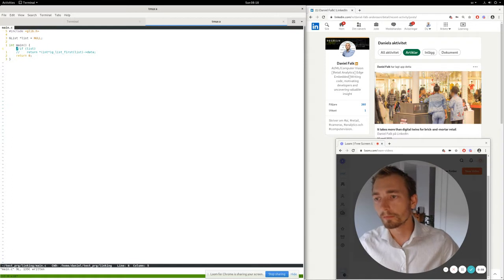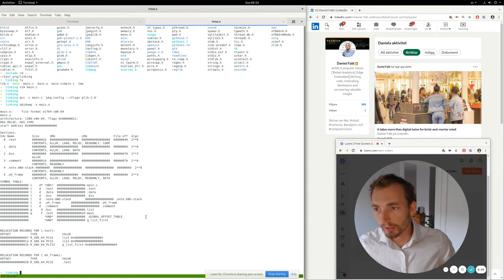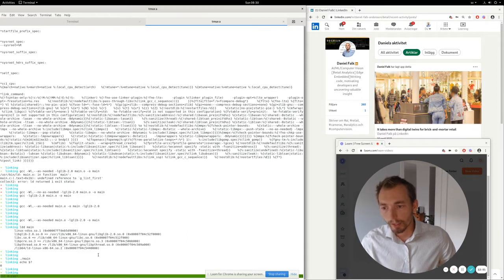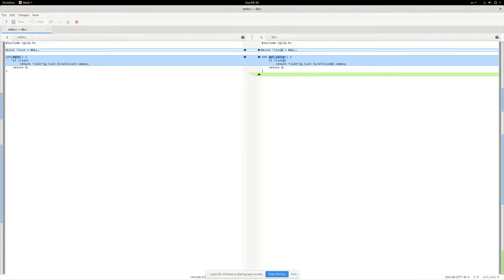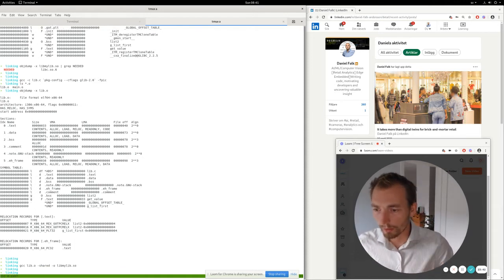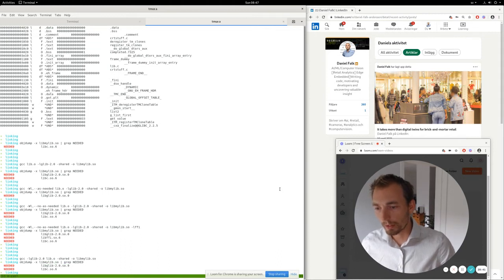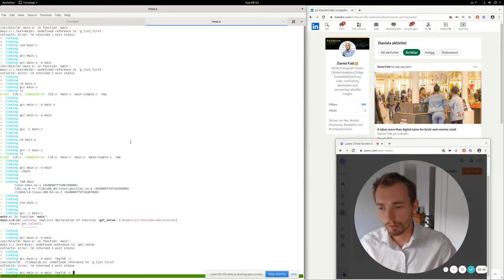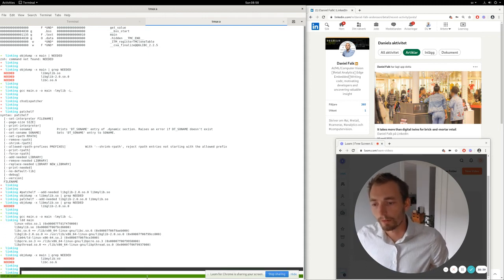C programming: Advanced linking and deployment pitfalls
Overlinking and underlinking are some of the most common issues I see in c-code bases. They cause deployment issues, friction in the team and inefficient programs. This is a deep dive into what happens in the background during the compilation and linking stage. We look at the contents of object files, ELF files and shared objects.